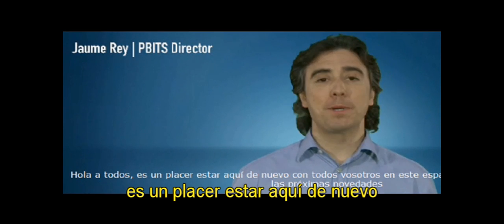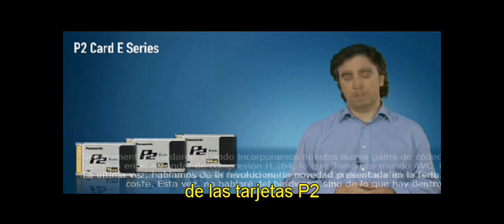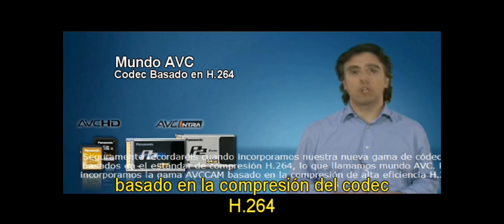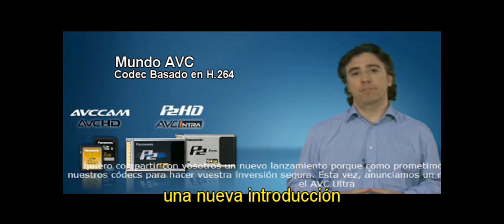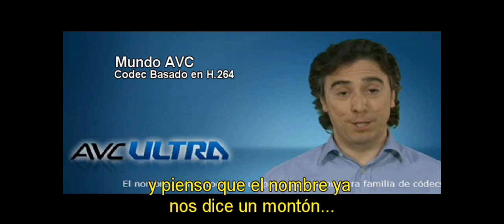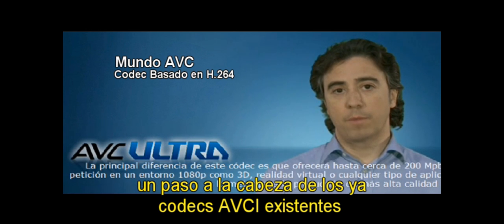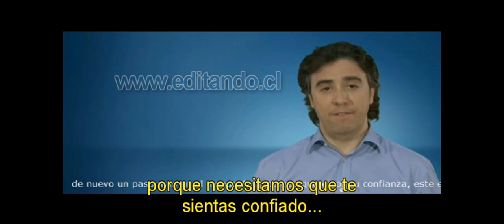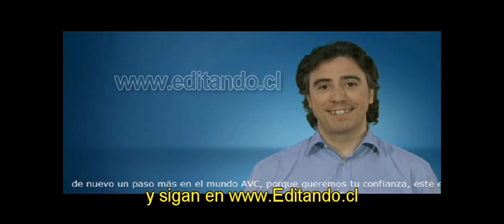AVC ULTRA Panasonic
Características y bondades del nuevo códec AVC Ultra, de la familia AVC para las tarjetas P2 de Panasonic.